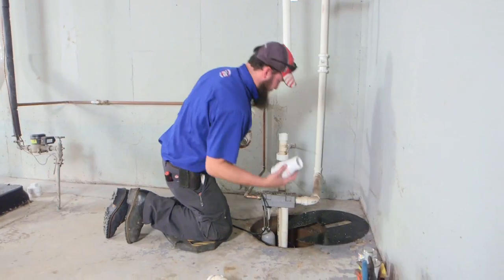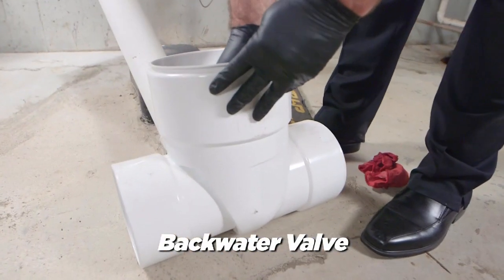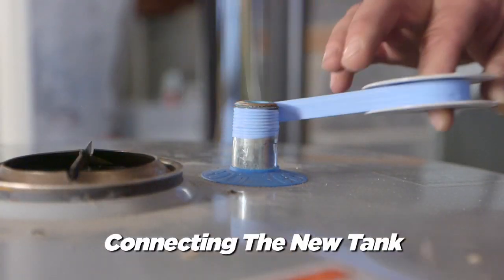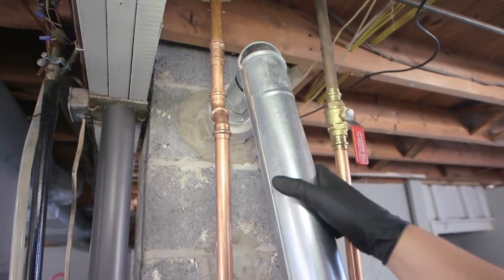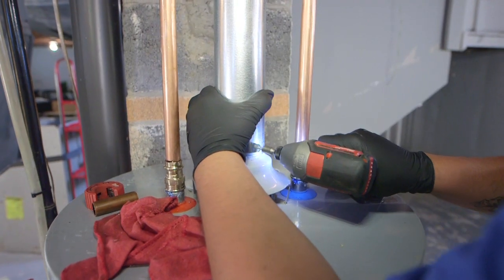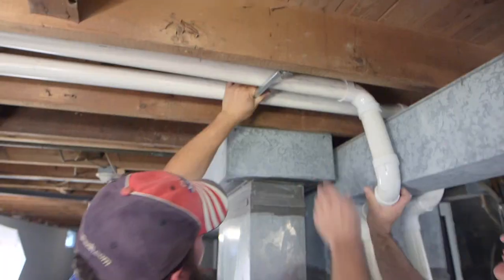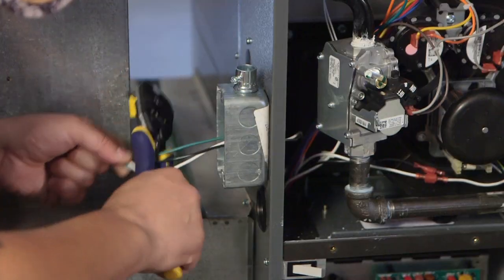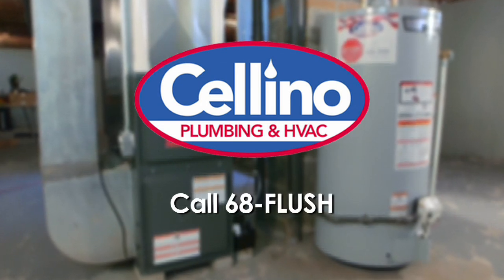What To Do When Your Basement is Flooding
Rest easy knowing your home is covered by 24/7 emergency plumbing services. At Cellino Plumbing & HVAC, we're on-call 24/7 to protect your home from the worst plumbing emergencies.